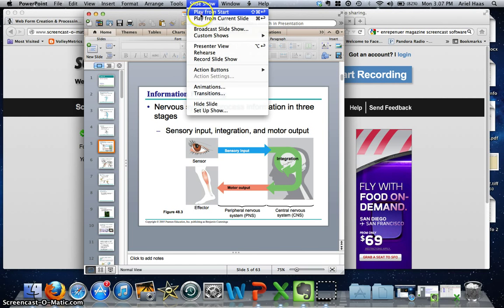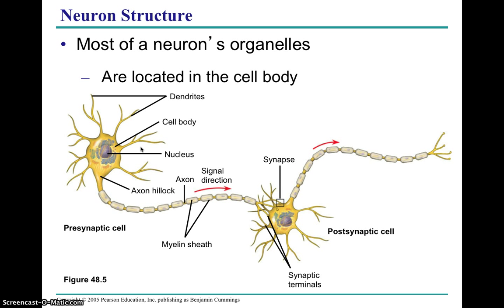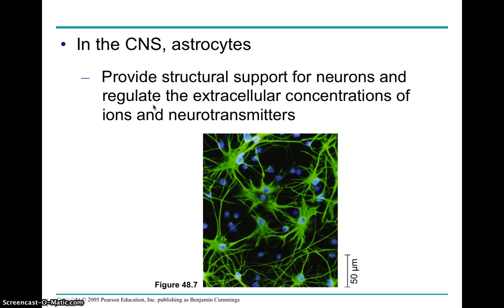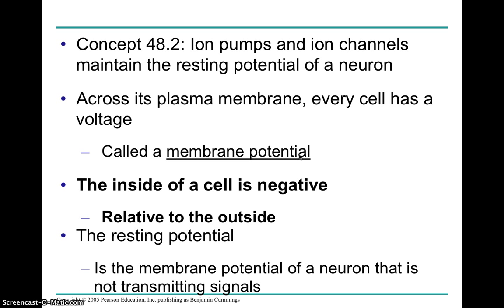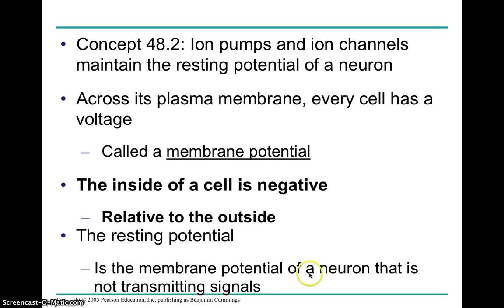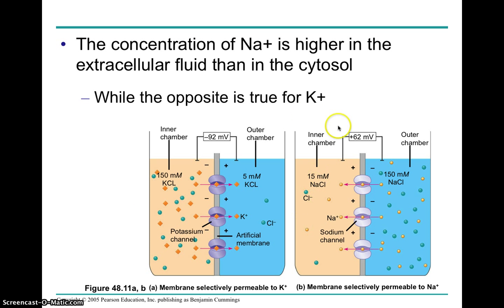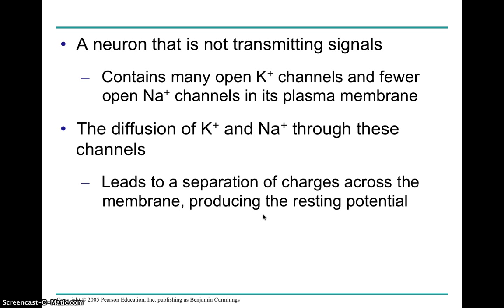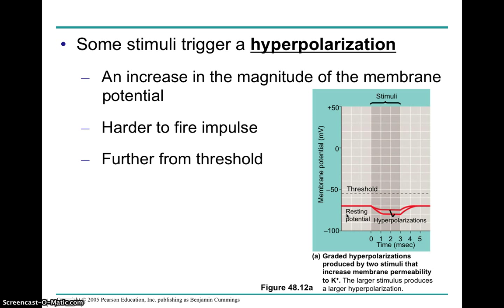campbell7 chapter48 part2